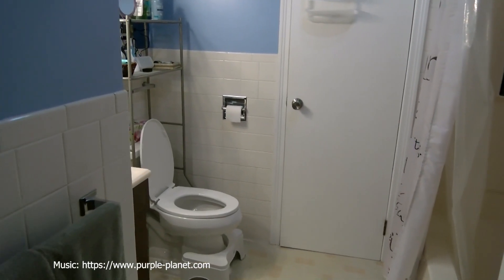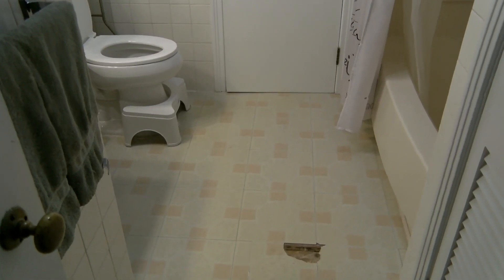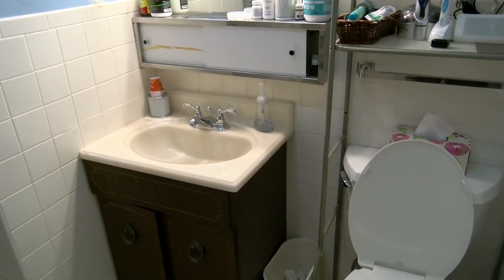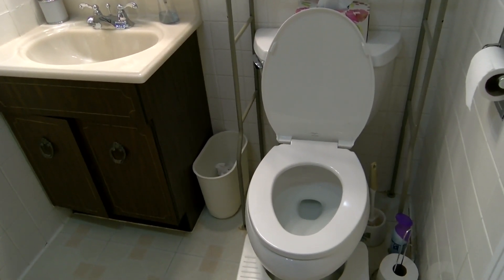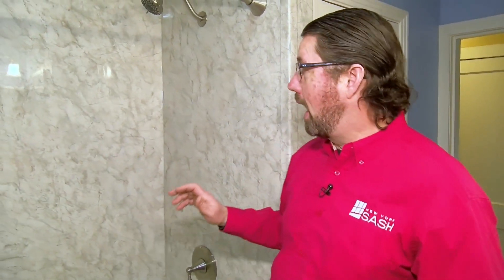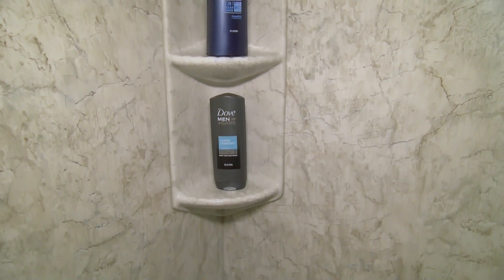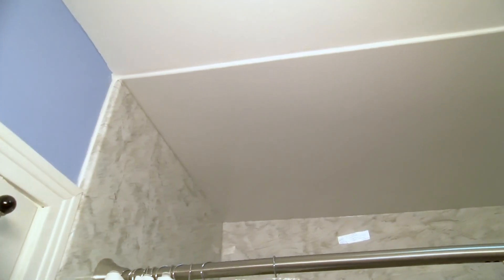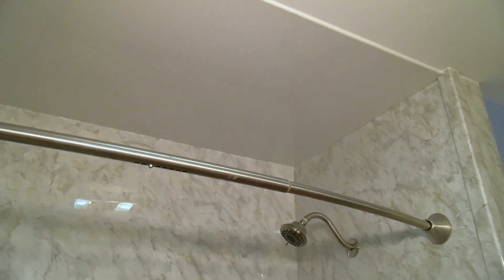New York Sash Bath Remodel and Review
New York Sash completes a bathroom project for local homeowners who knew exactly what they wanted. Check out the project and hear from the happy customer!